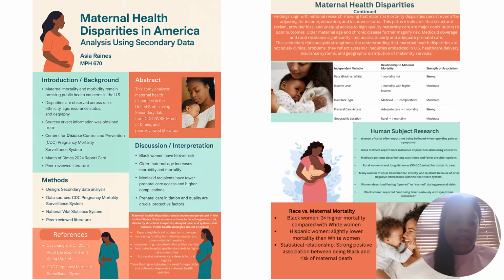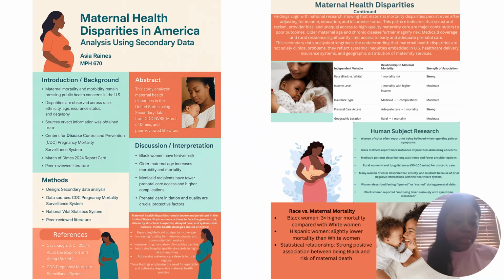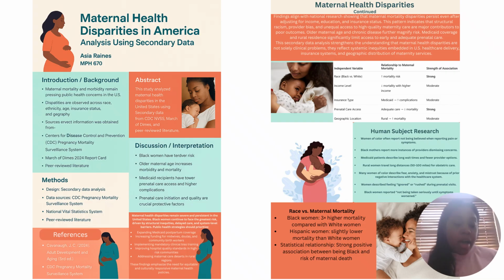Disparities Maternal Mortality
Disparities in maternal health